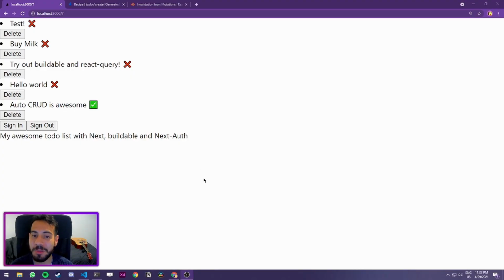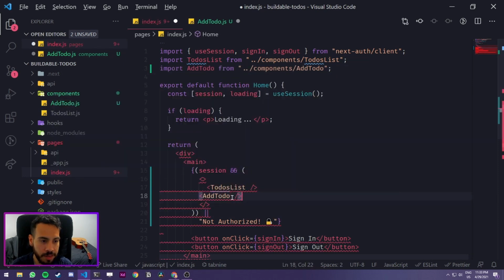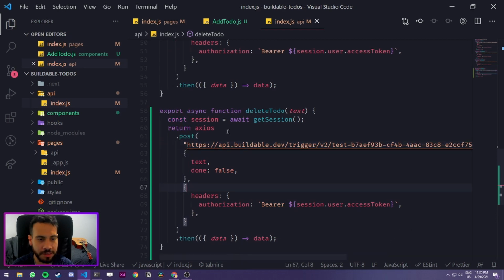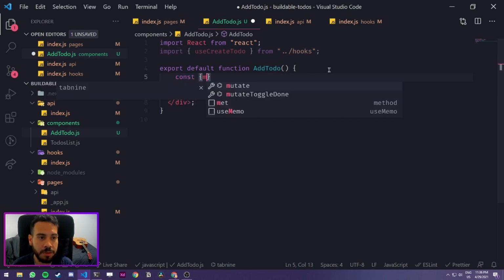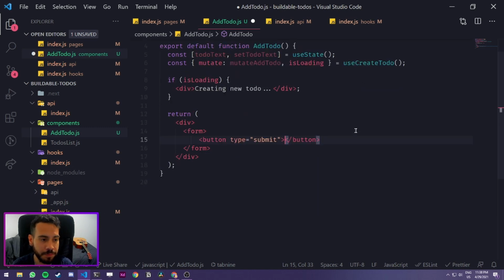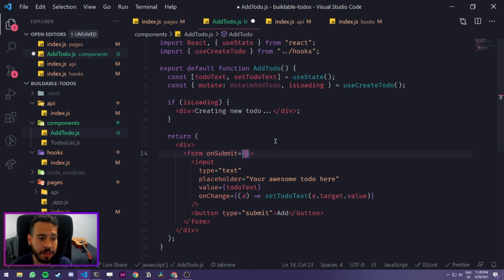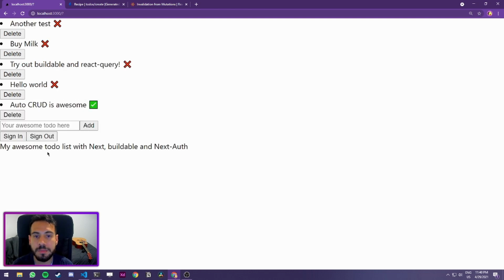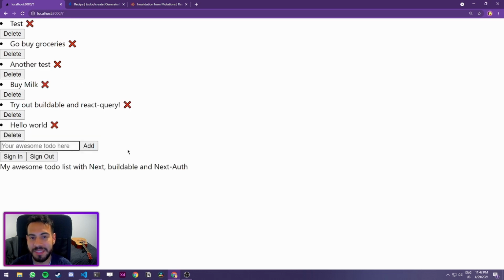15 Todos app - Creating a new todo | A quick introduction to Buildable.dev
In this video, we'll add some basic functionality to add a new todo through a custom hook and react-query mutations